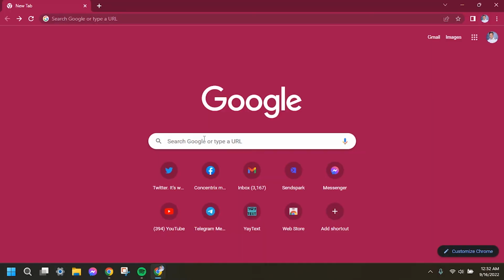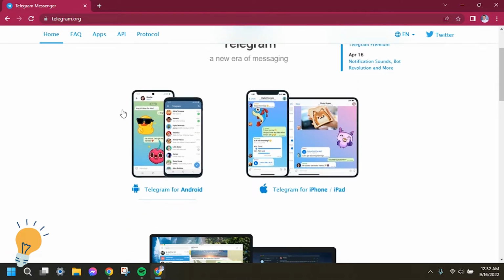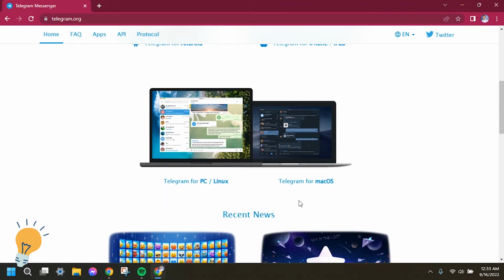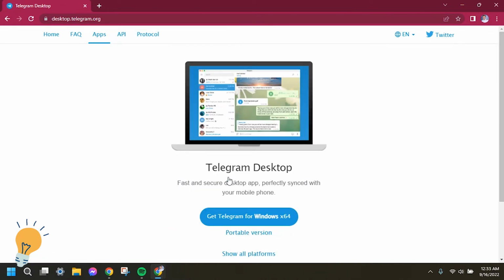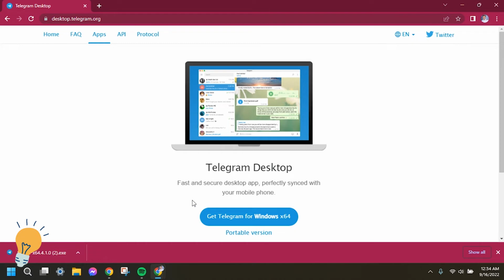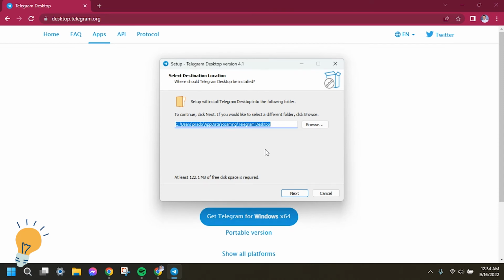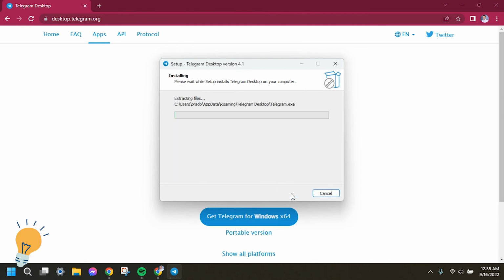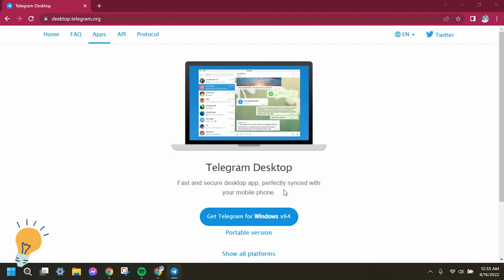How to download Telegram in laptop | How to use Telegram on laptop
In this video, I will show you how to download and use Telegram on a laptop in 2022.